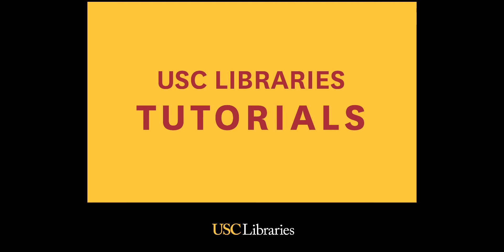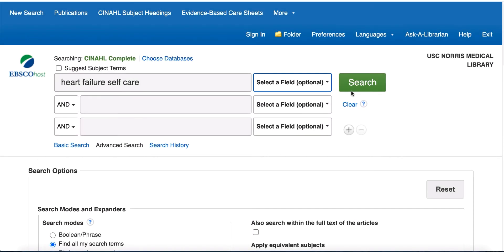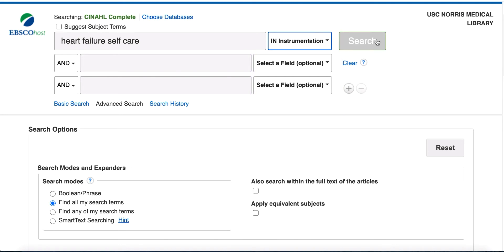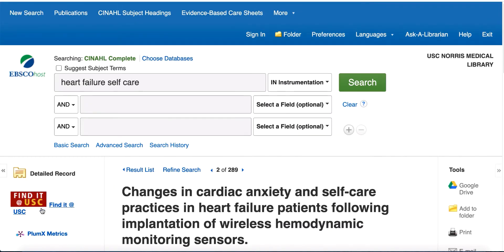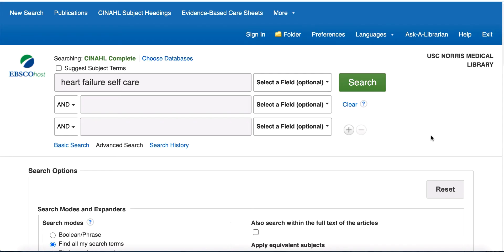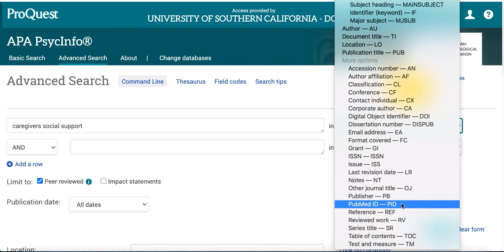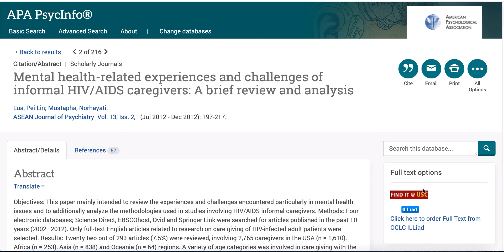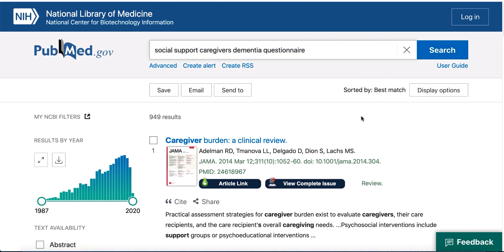Find Research Instruments in Literature Databases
This is part of a two part series on finding research instruments. Watch the other video, Find Research Instruments in Instrument Databases for more strategies.